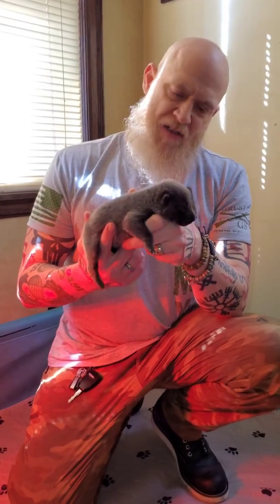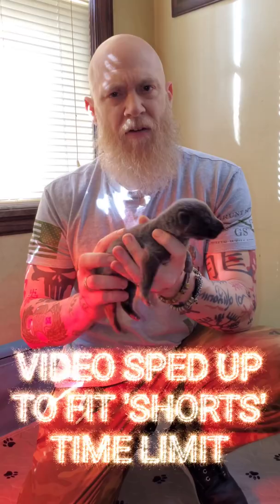Creating SUPER Puppies - How to Do Early Neurological Stimulation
For the best start in life possible, among other things such as quality diet and early socialization, I use the Early Neurological Stimulation Program when raising our puppies, as research shows there are many benefits.

Methods of Stimulation

The U.S. Military program called "Bio Sensor" was developed and later, it became known to the public as the "Super Dog" Program. Based on years of research, the military learned that early neurological stimulation exercises could have important and lasting effects. Their studies confirmed that there are specific time periods early in life when neurological stimulation has optimum results. The first period involves a window of time that begins at the third day of life and lasts until the sixteenth day. It is believed that because this interval of time is a period of rapid neurological growth and development, and therefore is of great importance to the individual.

The "Bio Sensor" program was also concerned with early neurological stimulation in order to give the dog a superior advantage. Its development utilized five exercises which were designed to stimulate the neurological system. Each workout involved handling puppies once each day. The workouts required handling them one at a time while performing a series of five exercises. Listed in order of preference the handler starts with one pup and stimulates it using each of the five exercises. The handler completes the series from beginning to end before starting with the next pup. The handling of each pup once per day involves the following exercises:

1. Tactile stimulation
Holding the pup in one hand, the handler gently stimulates (tickles) the pup between the toes on any one foot using a Q-tip. It is not necessary to see that the pup is feeling the tickle. Time of stimulation 3 - 5 seconds.

2. Head held erect
Using both hands, the pup is held perpendicular to the ground, (straight up), so that its head is directly above its tail. This is an upwards position. Time of stimulation 3 - 5 seconds.

3. Head pointed down
Holding the pup firmly with both hands the head is reversed and is pointed downward so that it is pointing towards the ground. Time of stimulation 3 - 5 seconds.

4. Supine position
Hold the pup so that its back is resting in the palm of both hands with its muzzle facing the ceiling. The pup while on its back is allowed to sleep struggle. Time of stimulation 3-5 seconds.

5. Thermal stimulation
Use a damp towel that has been cooled in a refrigerator for at least five minutes. Place the pup on the towel, feet down. Do not restrain it from moving. Time of stimulation 3-5 seconds.

These five exercises will produce neurological stimulations, none of which naturally occur during this early period of life. Experience shows that sometimes pups will resist these exercises, others will appear unconcerned. In either case a caution is offered to those who plan to use them. Do not repeat them more than once per day and do not extend the time beyond that recommended for each exercise. Over stimulation of the neurological system can have adverse and detrimental results. These exercises impact the neurological system by kicking it into action earlier than would be normally expected. The result being an increased capacity that later will help to make the difference in its performance. Those who play with their pups and routinely handle them should continue to do so because the neurological exercises are not substitutions for routine handling, play socialization or bonding.

Benefits of Stimulation

Five benefits have been observed in canines that were exposed to the Bio Sensor stimulation exercises. The benefits noted were:

• Improved cardio vascular performance (heart rate)
• Stronger heart beats
• Stronger adrenal glands
• More tolerance to stress and
• Greater resistance to disease.

In tests of learning, stimulated pups were found to be more active and were more exploratory than their non- stimulated littermates over which they were dominant in competitive situations. Secondary effects were also noted regarding test performance. In simple problem solving tests using detours in a maze, the non-stimulated pups became extremely aroused, wined a great deal, and made many errors. Their stimulated littermates were less disturbed or upset by test conditions and when comparisons were made, the stimulated littermates were more calm in the test environment, made fewer errors and gave only an occasional distress when stressed.